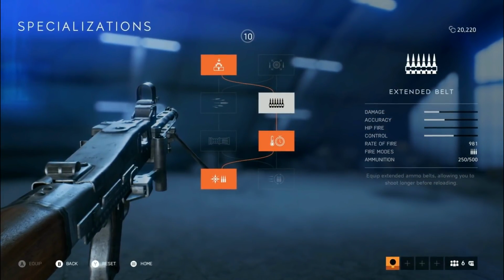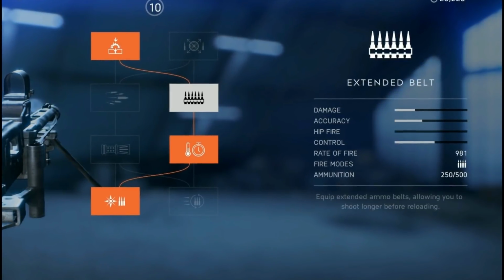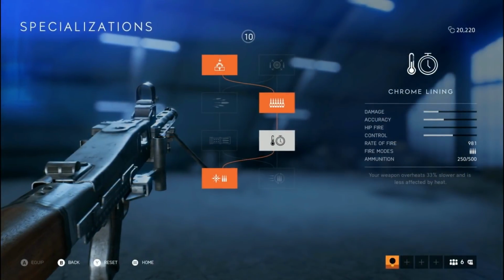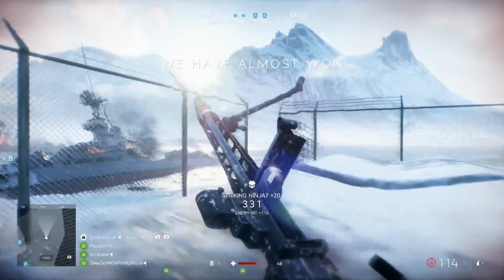Battlefield V: The MG42 Simply Put Is INSANE!